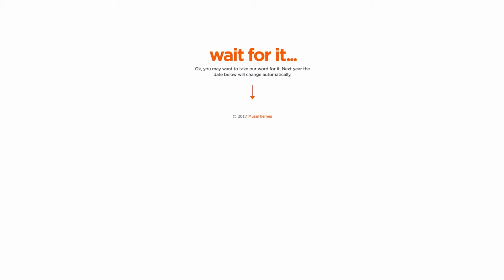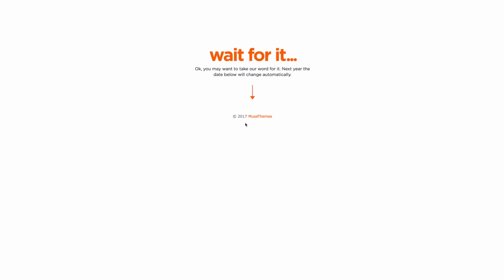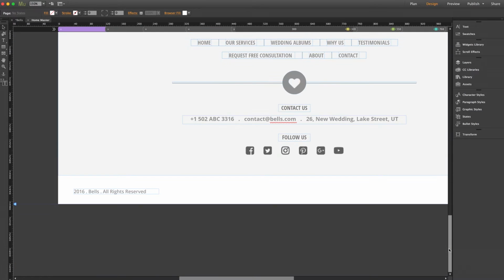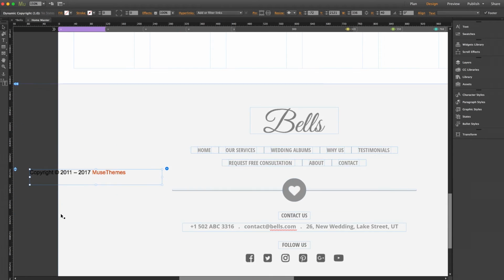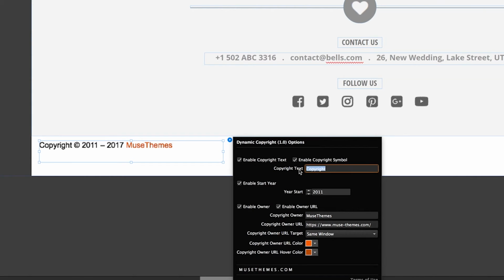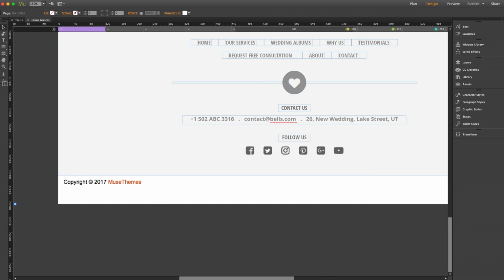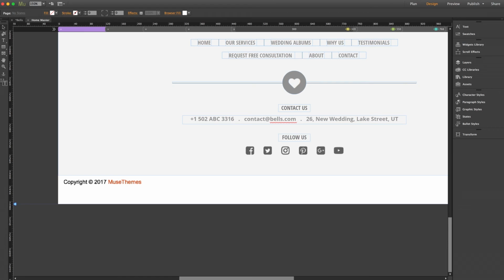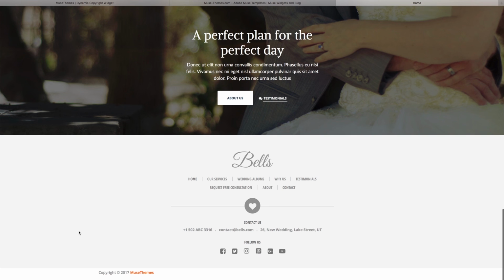Dynamic Copyright Widget | Tutorial by MuseThemes.com